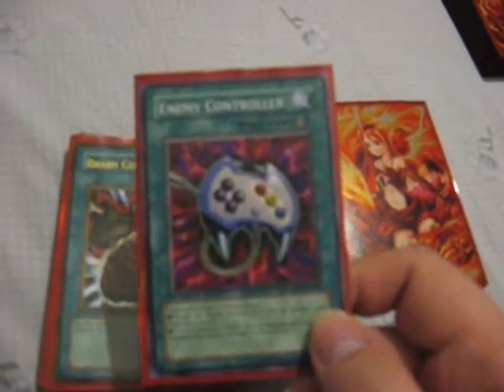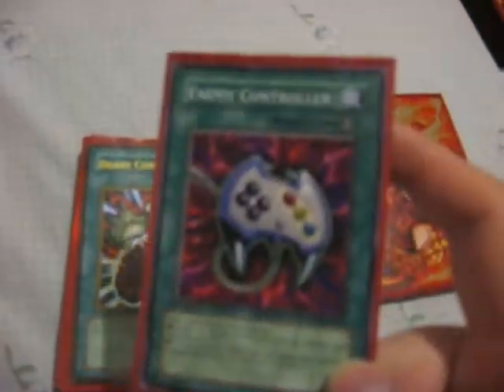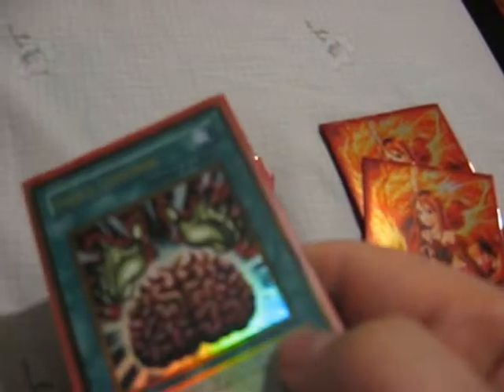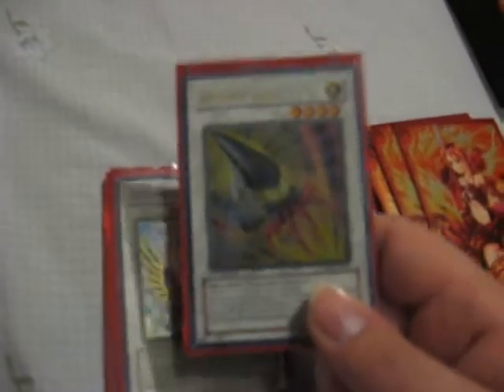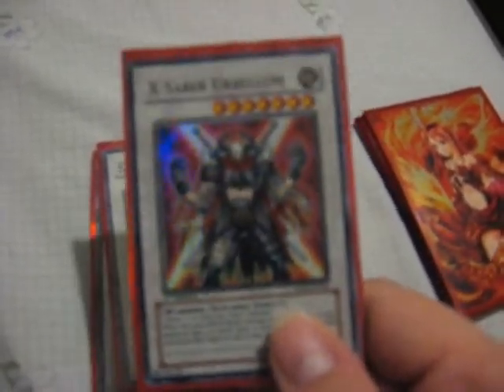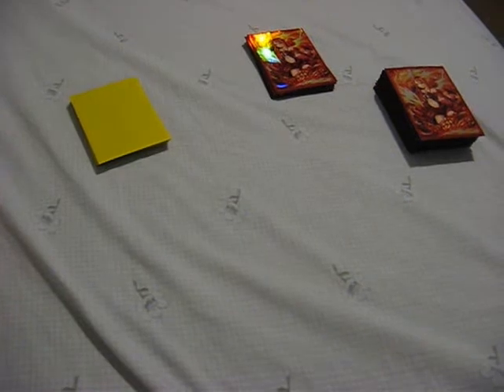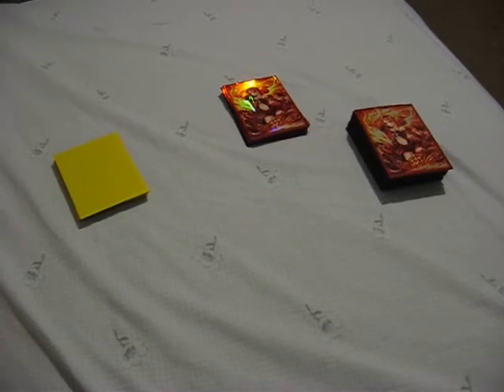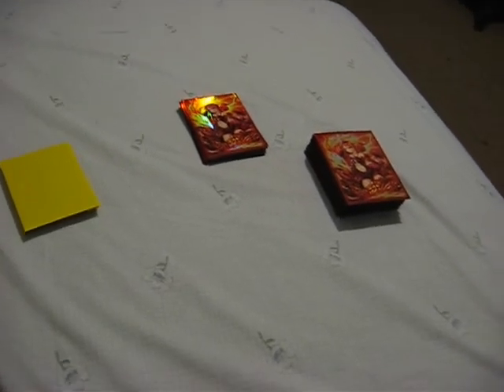Updated Deck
Now that i have found a place to call "locals" i have begun to do some final modifications to my deck, so any ideas are welcome as long as they are constructive.